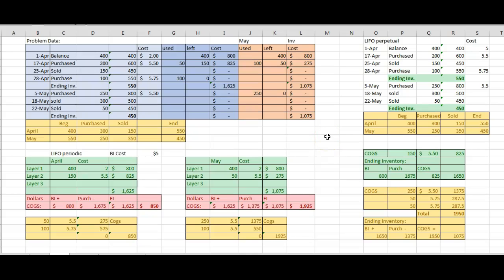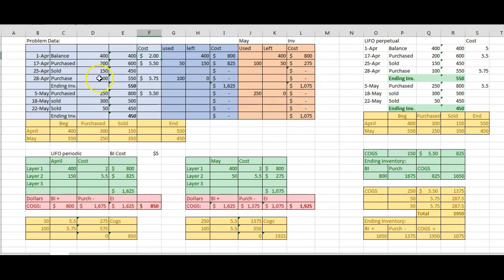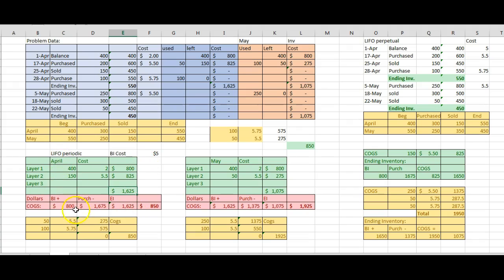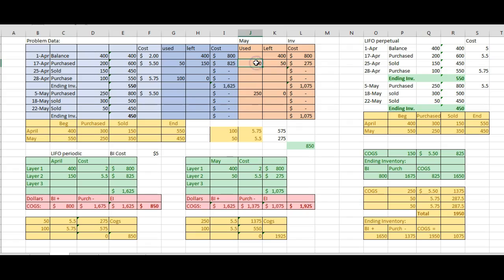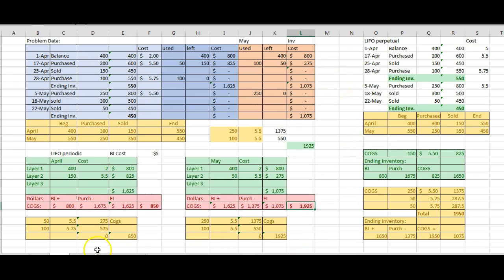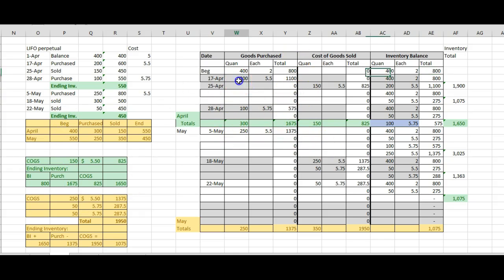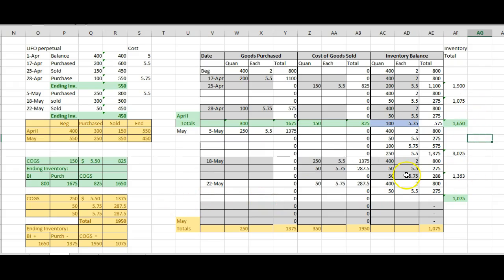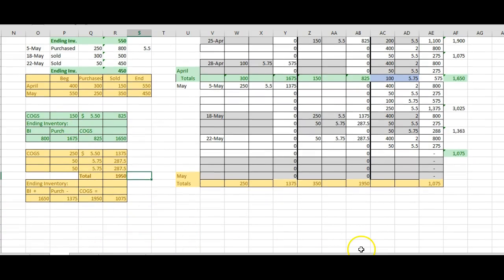FIFO Inventory - Problem 8-5